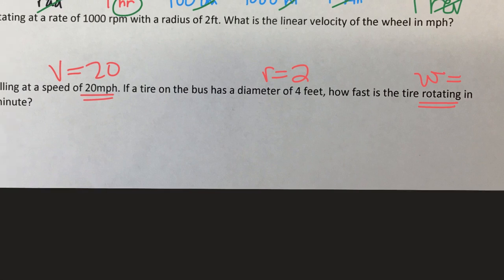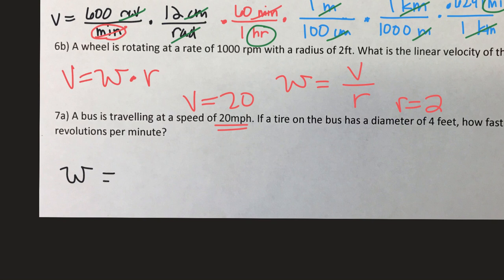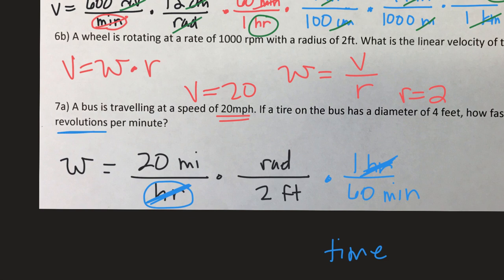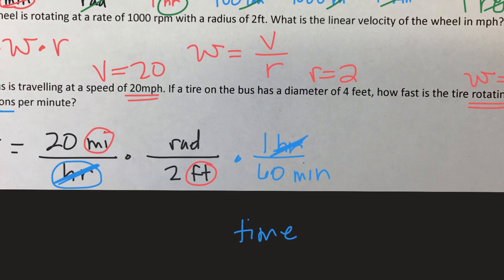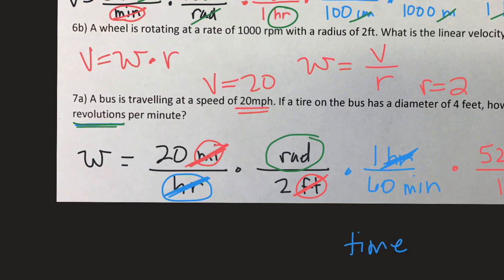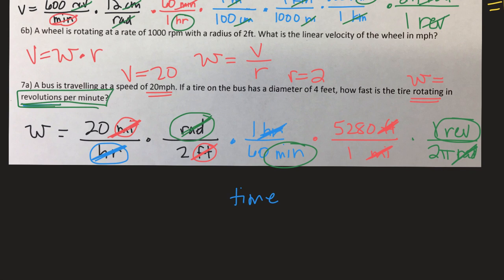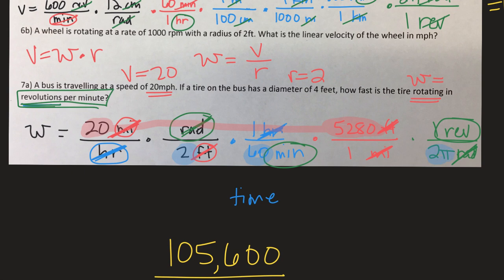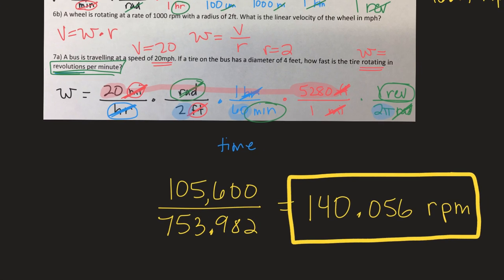Example 7: Calculate Angular speed from linear speed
We are given linear speed and the radius for a circular object, and are sked to calculate the angular speed (omega).